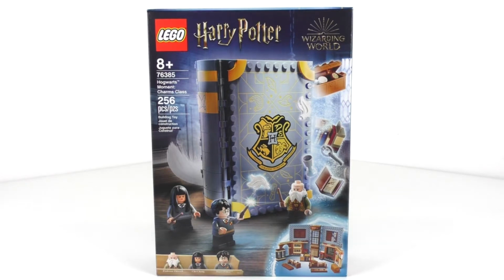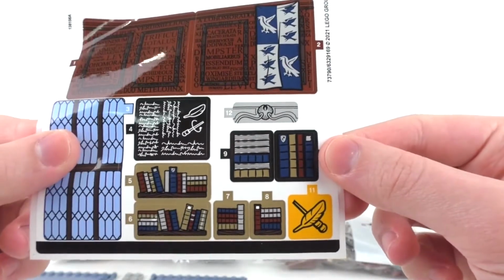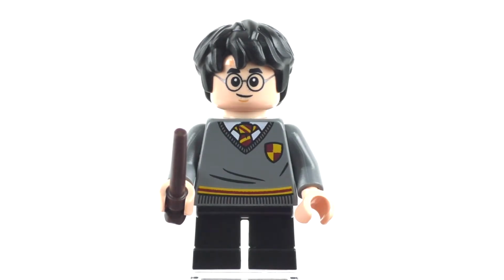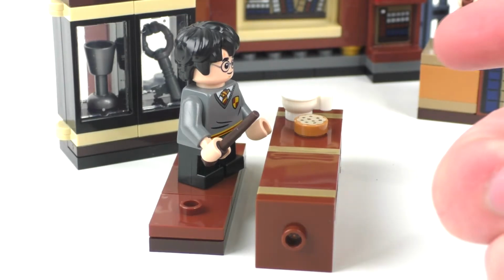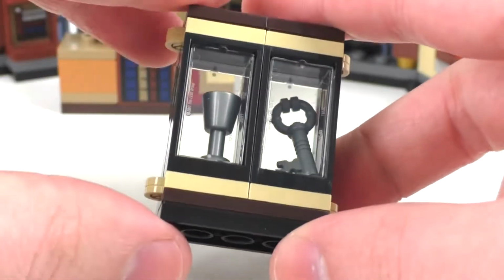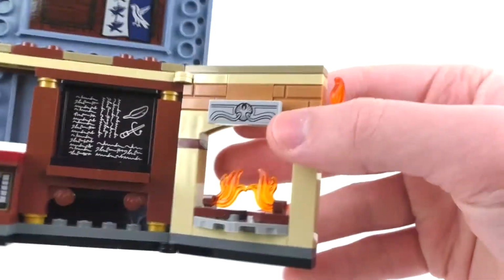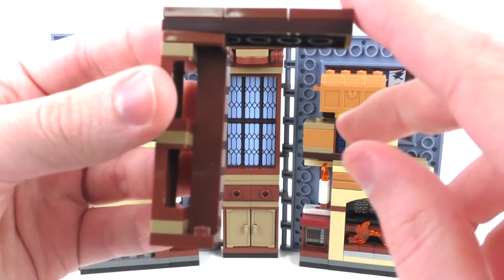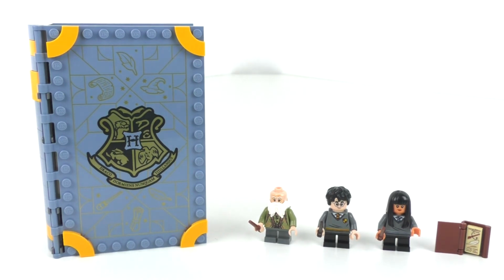LEGO Harry Potter Review: 76285 Charms Classroom (2021 Set) (Hogwarts Moments)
This is my 35th review for the LEGO Wizarding World of Harry Potter theme! Today I am reviewing set 76285 Hogwarts Moments: Charms Classroom! I show off the box contents, and then look at the Minifigures and the final overall model!